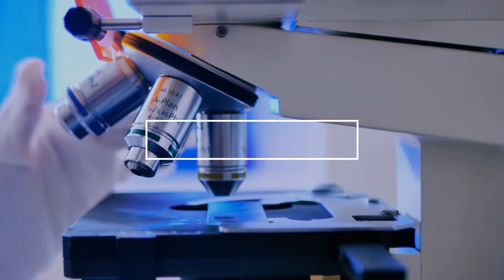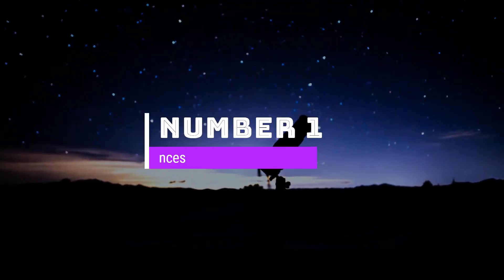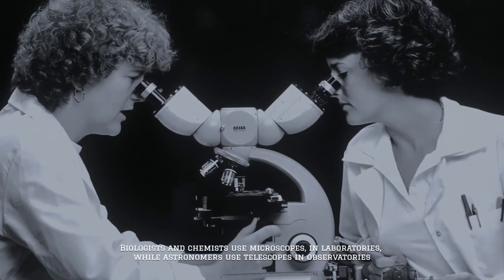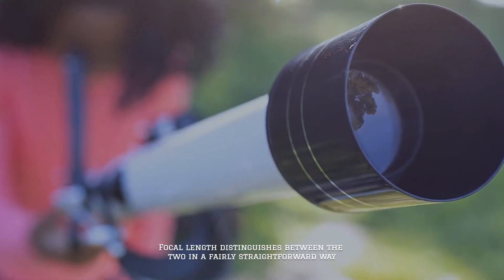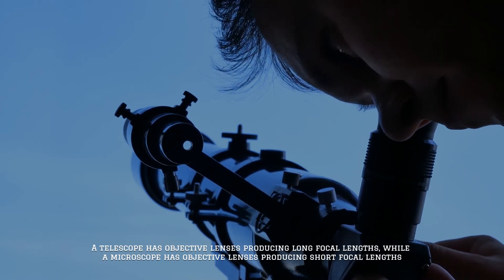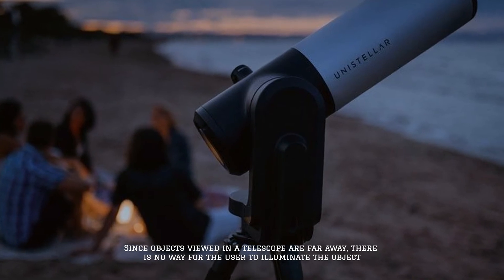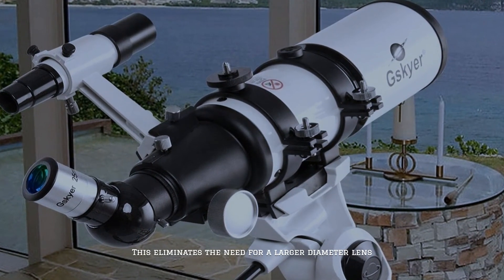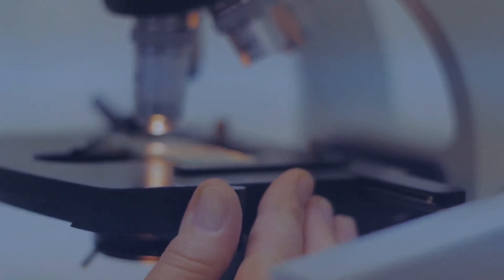Telescope vs Microscope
1 AmScope Kids Beginner Microscope
2 Celestron NexStar 8SE Telescope
3 Celestron AstroMaster 130EQ Telescope
4 AmScope B120C-E1 Binocular Compound Microscope

Microscopes and telescopes function similarly by letting people view objects not visible to the naked eye. However, telescopes are designed to view distant, faint objects and as such have larger lens diameters, as well as longer focal lengths and changeable eyepieces. So, let's get started.

Number 1
Basic Differences
Although both instruments magnify objects so that the human eye can see them, a microscope looks at things very near, while telescopes view things very far away. This difference in purpose explains the substantial differences in their design. Biologists and chemists use microscopes, ordinarily in laboratories, while astronomers use telescopes in observatories.

Number 2
Focal Length
Although both instruments use lenses to magnify objects, the construction differs from one to the other. Focal length distinguishes between the two in a fairly straightforward way. Amazing-space.stsci.edu defines focal length as “the distance between the center of a convex lens or a concave mirror and the focal point of the lens or mirror — the point where parallel rays of light meet or converge.” A telescope has objective lenses producing long focal lengths, while a microscope has objective lenses producing short focal lengths.

Number 3
Lens Diameter
Telescopes and microscopes also substantially differ in the diameters of their lenses. A lens with a larger diameter can absorb lots of light, illuminating the object being viewed. Since objects viewed in a telescope are far away, there is no way for the user to illuminate the object, thus the telescope requires a larger lens diameter to gather as much light as possible from the source. Most microscopes come standard with an artificial light source, illuminating objects. This eliminates the need for a larger diameter lens.

Number 4
Standard Modifications
In telescopes, you can change the eyepiece to modify image magnification, as well as style; the objective lens remains fixed. Alternatively, microscopes have fixed eyepieces and a set of three to four interchangeable objective lenses that you can set differently, changing the magnification and quality of the object.